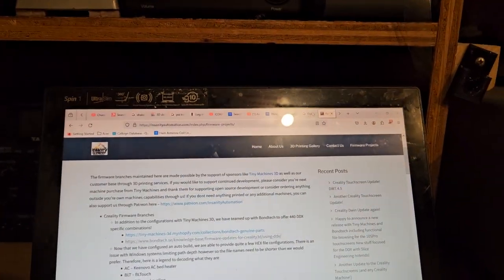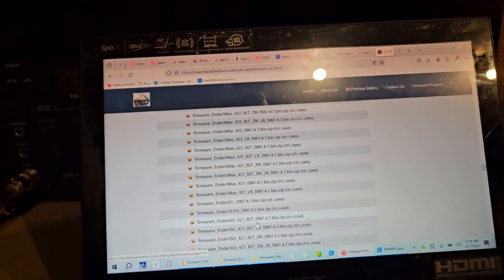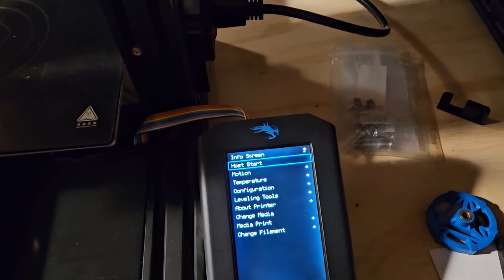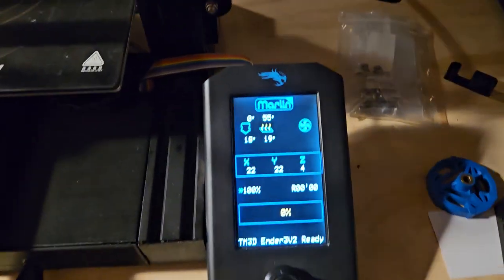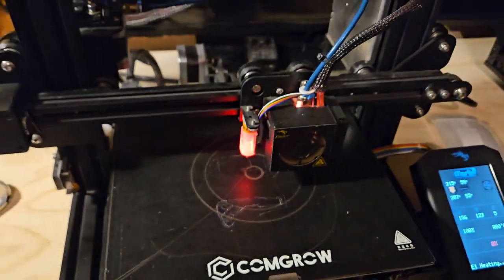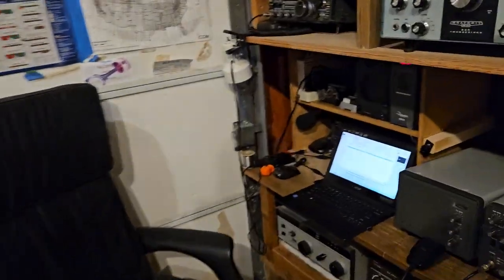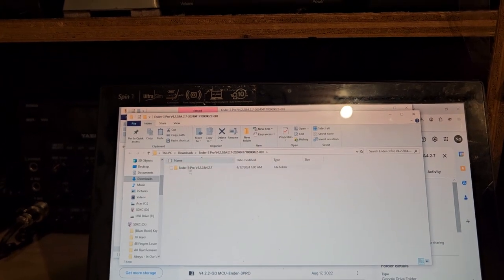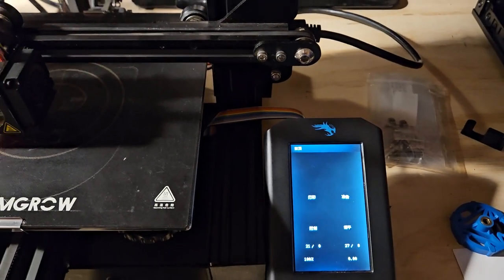April 17, 2024